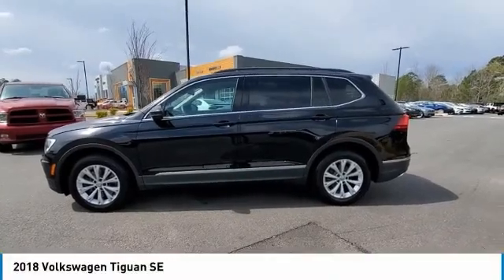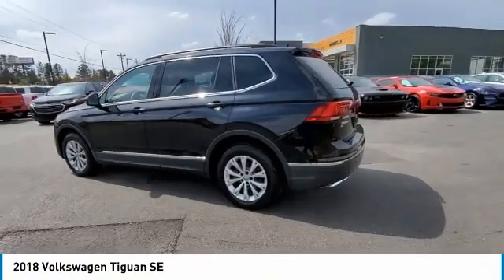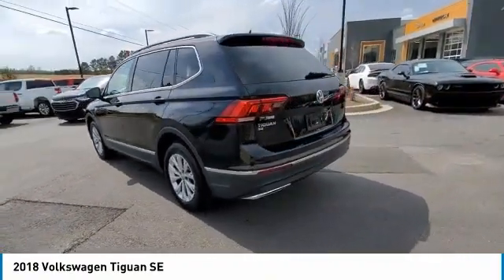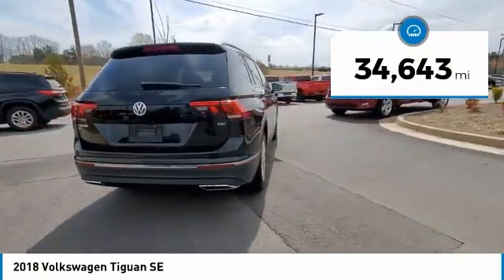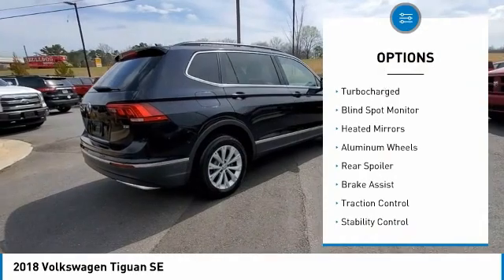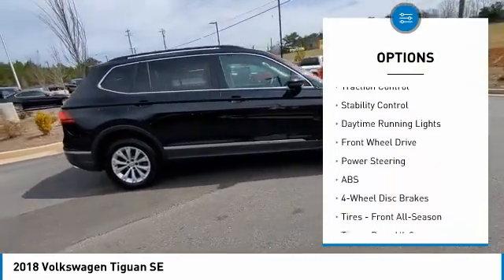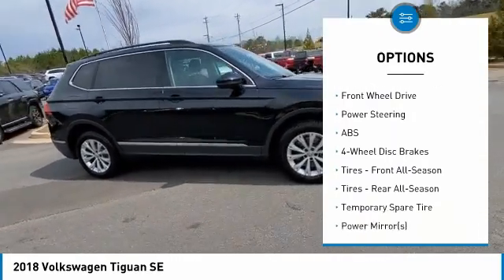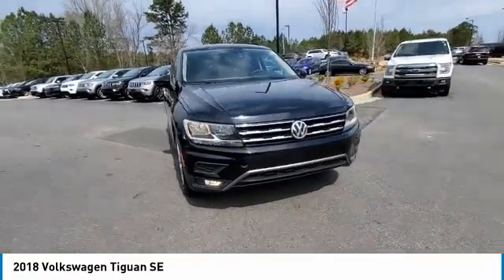2018 Volkswagen Tiguan J101462A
2018 Volkswagen Tiguan SE

MUST MENTION OR PRESENT AD AT TIME OF PURCHASE TO RECEIVE ADVERTISED PRICE. Don Jackson Chrysler Dodge Jeep Ram North offers the most competitive prices online. No need to negotiate. After over 50 years in the Automotive Industry Don Jackson has developed the most hassle free used car buying experience in the market. Our award winning Finance Department is waiting to help you secure the lowest interest rate and payment available. No time to come to the dealership, no problem! We offer transportation within 300 miles of the dealership. THE ADVERTISED PRICE DOES NOT INCLUDE SALES TAX, VEHICLE REGISTRATION FEES, OTHER FEES REQUIRED BY LAW, OR FINANCE CHARGES.